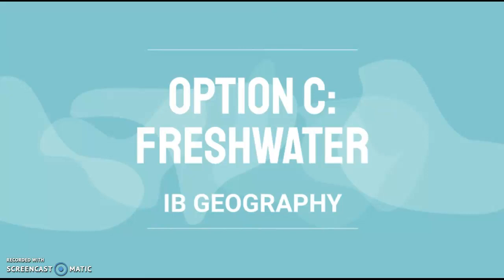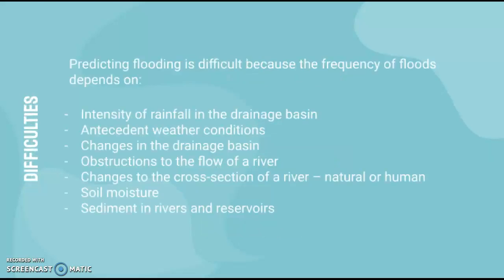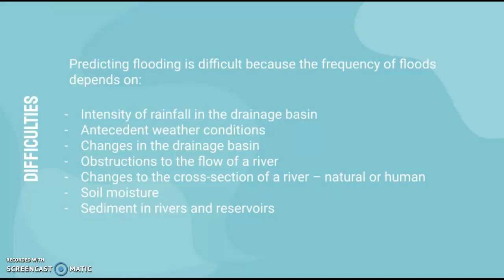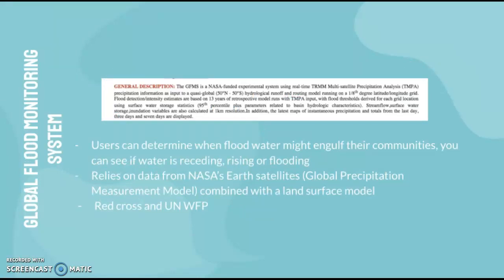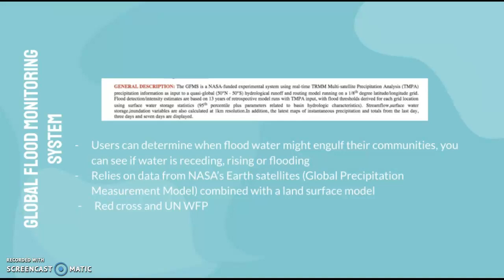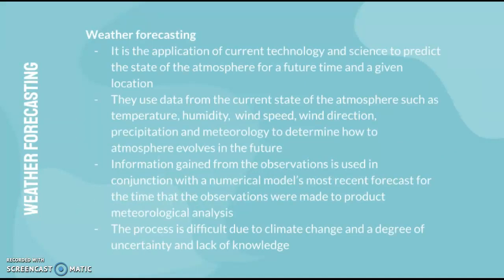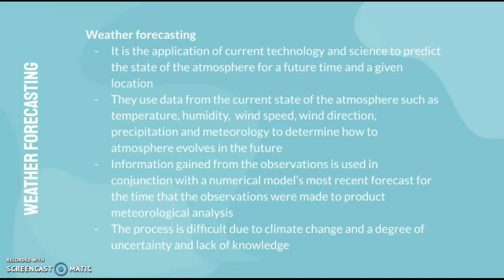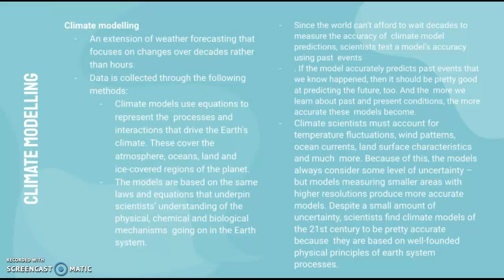IB Geography: Attempts at flood prediction (weather forecasting and climate modelling)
IB Geography
Freshwater Revision
Attempts at flood prediction, including changes in weather forecasting and uncertainty
in climate modelling